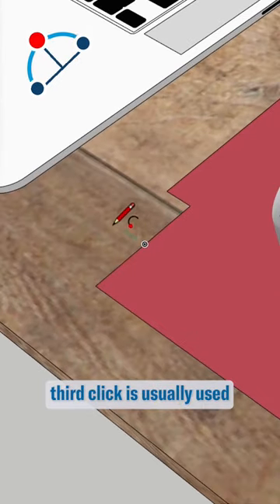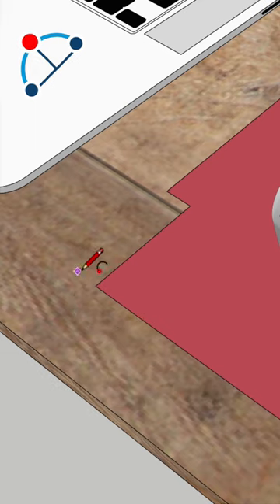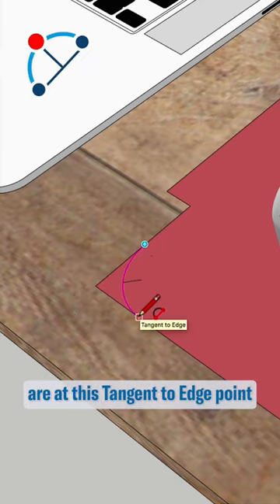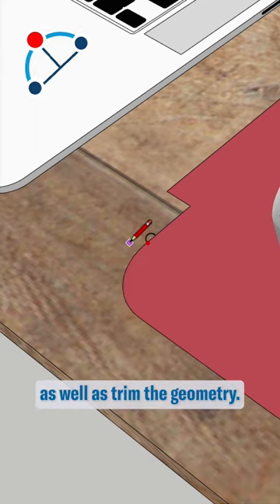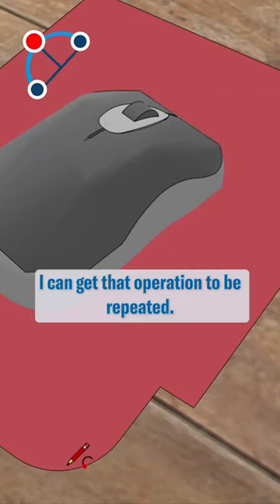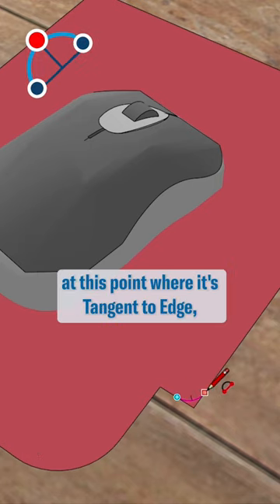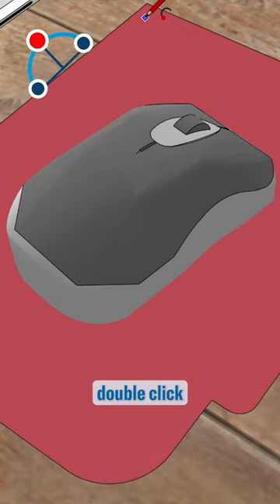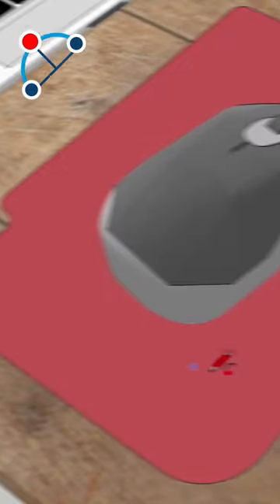Fillet Corners AUTOMATICALLY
Whether you want to learn how to fillet, chamfer, bevel, or round corners, all of it is possible in SketchUp. In this SketchUp tutorial, Josh shows how to use the 2 Point Arc tool to automatically fillet corners and repeat the same action on internal corners.